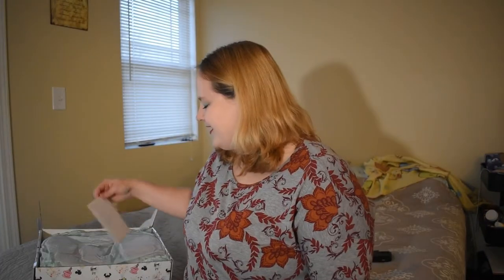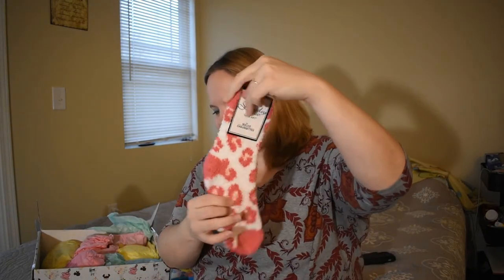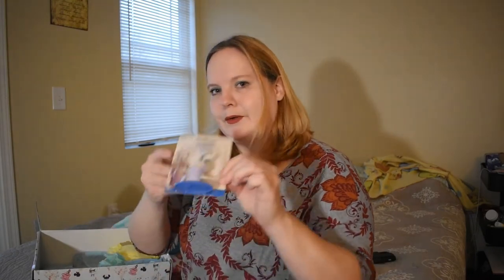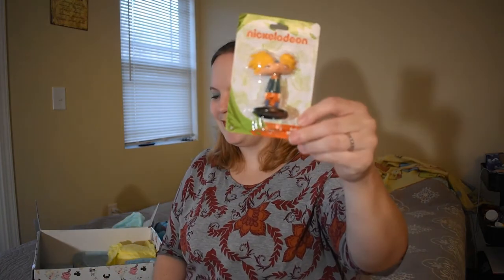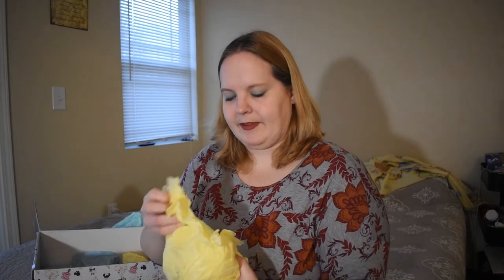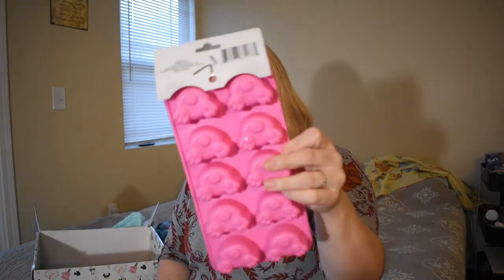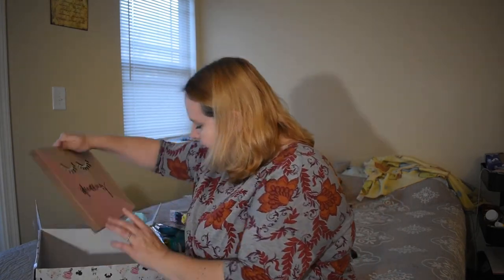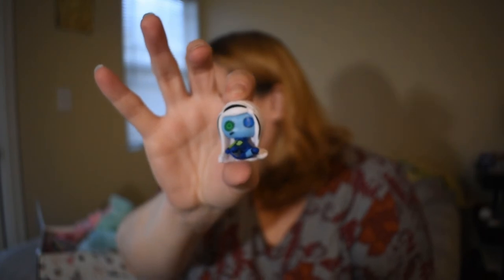Dollar Tree Swap//Collab with Hello TiffyBell!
Featured:
Katie
USA